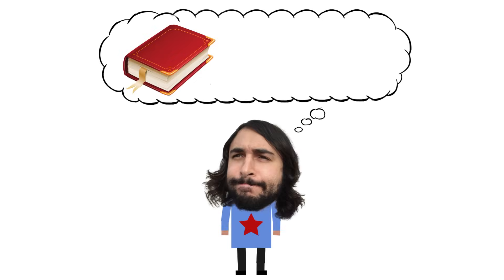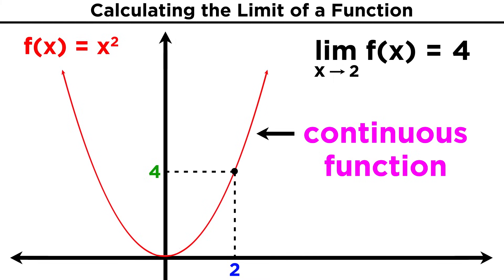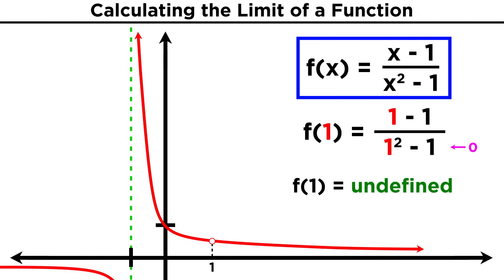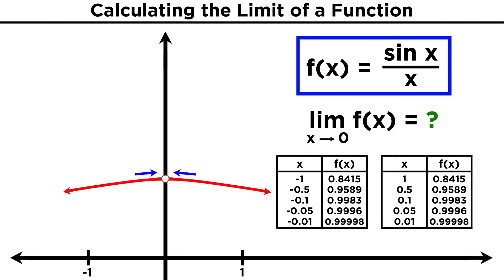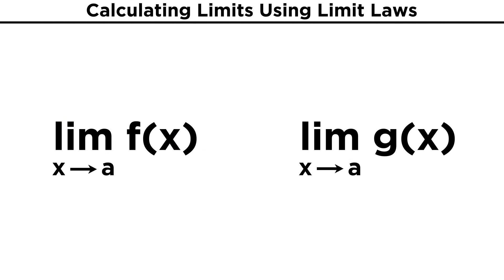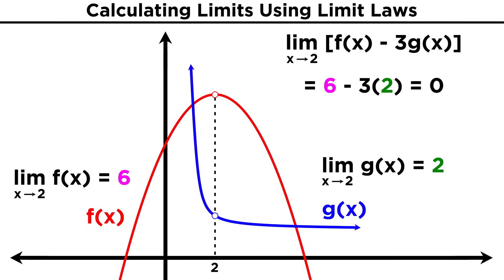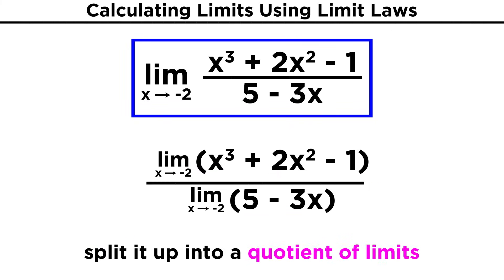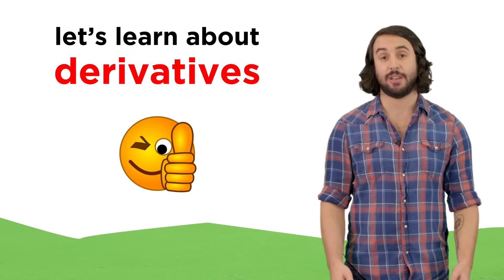Limits and Limit Laws in Calculus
In introducing the concept of differentiation, we investigated the behavior of some parameter in the limit of something else approaching zero or infinity. This concept of limits is how calculus got started. As the field developed, new techniques arose such that we don't have to find limits very often anymore, but we still use them sometimes, so let's make sure we know what they are, how they work, and how to evaluate them!